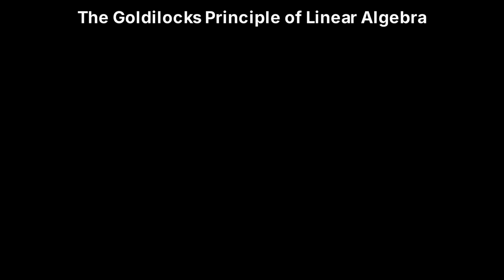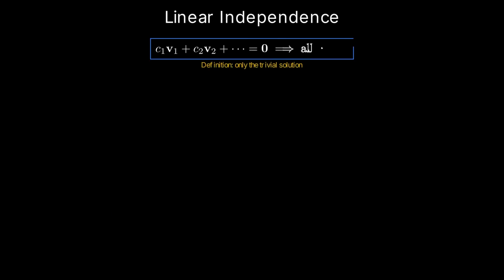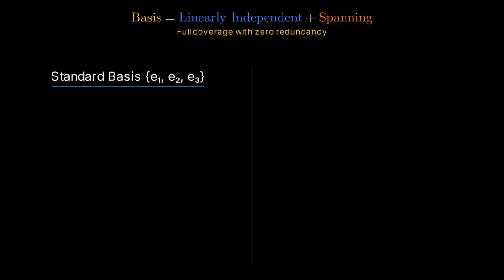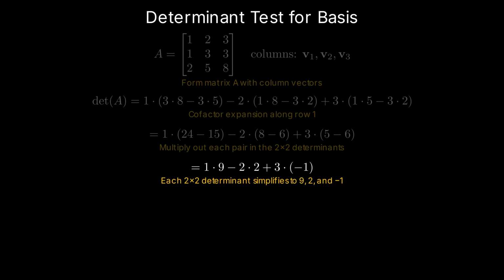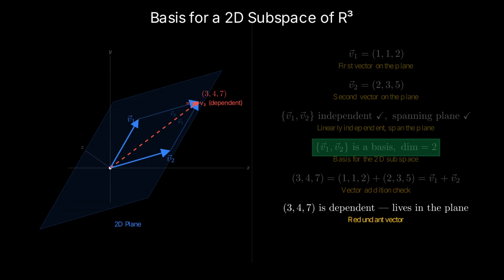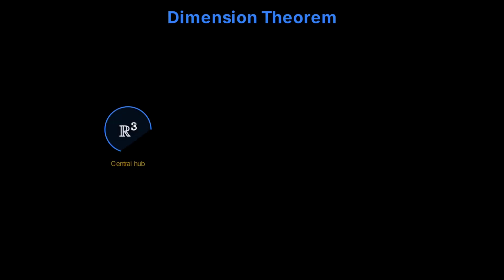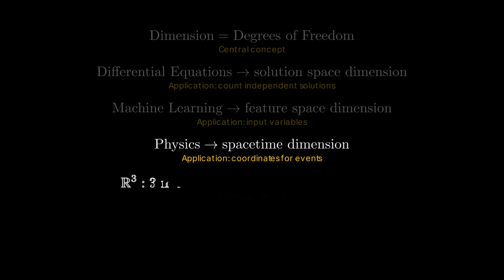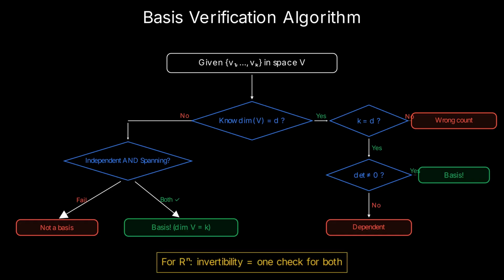Linear Algebra — 9.2: Basis and Dimension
What makes a set of vectors 'just right' for a vector space? This video defines basis as a set that is both linearly independent and spanning — covering every point with zero redundancy. Through concrete examples in R³, we test candidate bases using determinants, prove that adding a dependent vector introduces redundancy without expanding reach, and arrive at the Dimension Theorem: every basis for the same space has the same number of vectors.

Key concepts covered:
• Spanning sets and linear combinations: when vectors cover an entire space versus only a subspace
• Linear independence: the trivial-solution test (c₁v₁ + c₂v₂ + … = 0 only when all cᵢ = 0)
• Basis defined as a set that is both independent and spanning
• Determinant-based invertibility test: n vectors in Rⁿ form a basis if and only if their n×n matrix is invertible
• Cofactor expansion walkthrough for a 3×3 matrix with det = 2 (nonzero, confirming a basis)
• Dependent vs. independent vector addition: (3,4,7) lies in a plane (redundant) while (3,3,8) escapes it (new direction)
• The Dimension Theorem: every basis for a given vector space has the same number of vectors
• Dimension as an invariant measuring degrees of freedom, with applications in differential equations, machine learning, and physics
• Practical basis verification algorithm: use dimension to reduce the check to independence alone